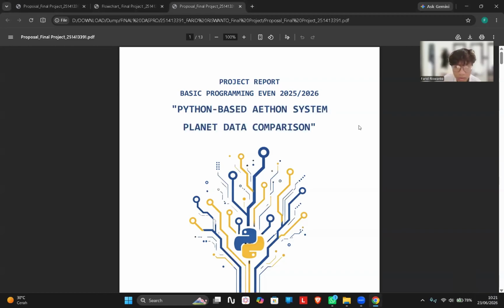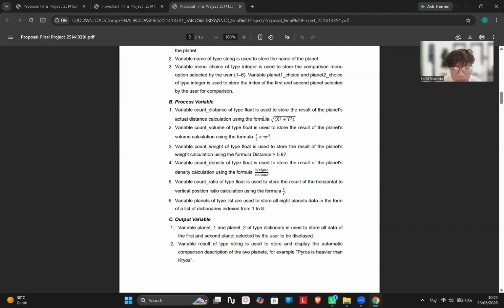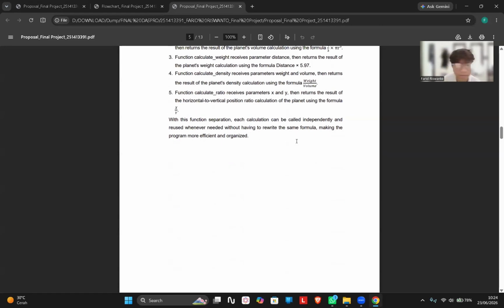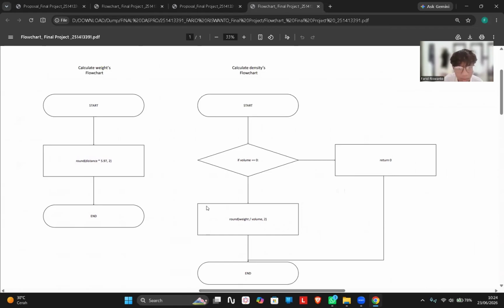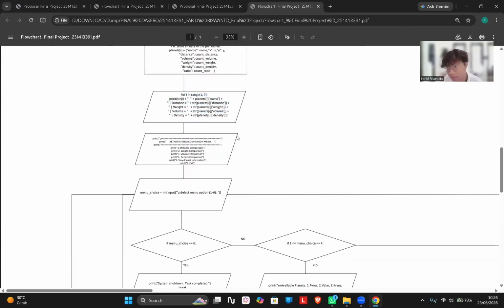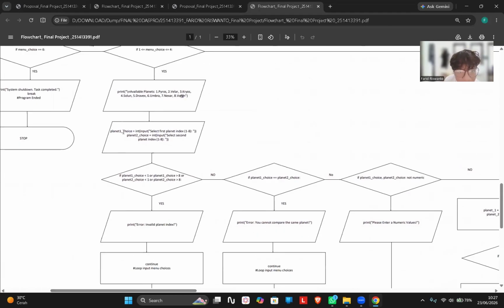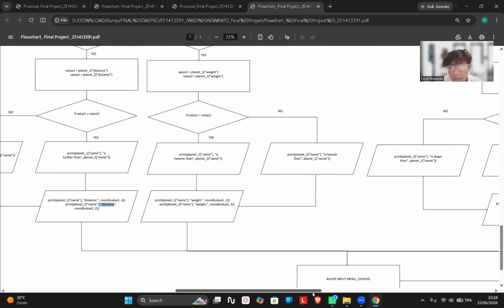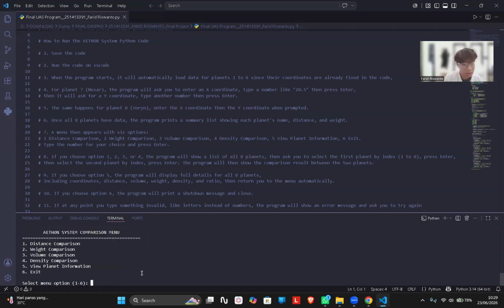Demonstration Video_Final Project_251413391